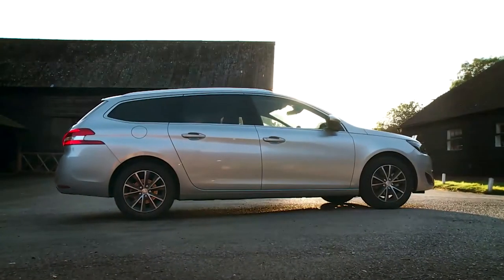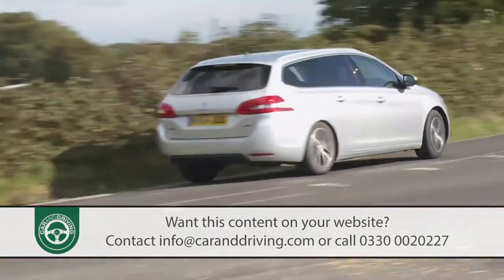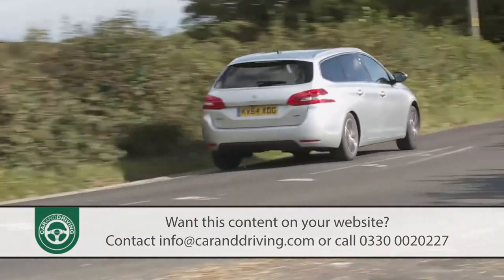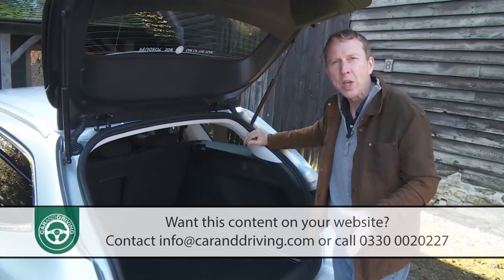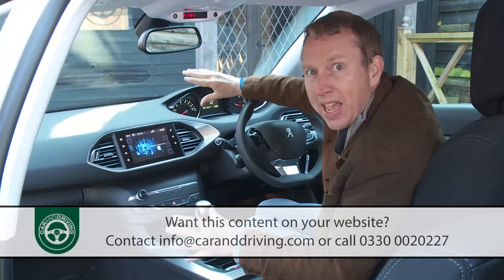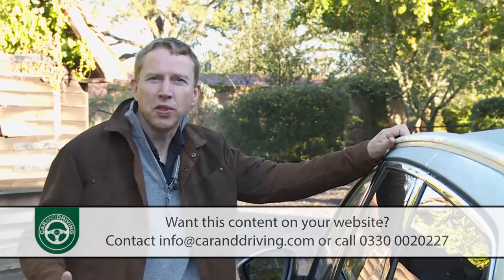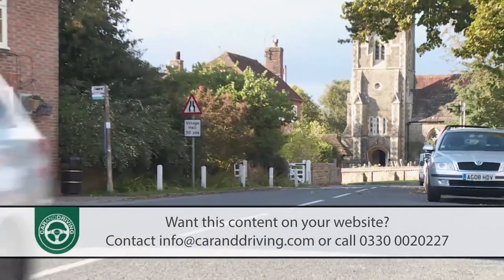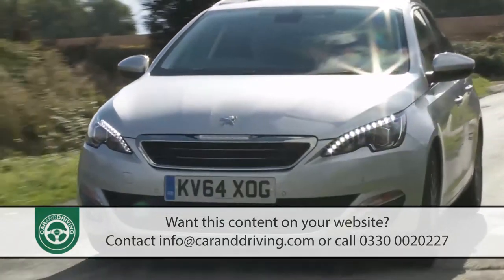PEUGEOT 308 SW 2014 FULL REVIEW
Lease A Car With LeaseLoco I've always struggled a little with the concept of a 'small estate car'. After all, most people buy an estate in search of space and versatility, both tough briefs to meet if the model in question is in any way compact. Though not in this case. Not with this car - the improved version of Peugeot's second generation 308 SW.
Here's proof positive that it isn't how big your car is that matters. It's how cleverly it's been designed for interior use of the space that it has. Let me show you what I mean. This 308 SW measures in at just under 4.6m but offers up to 1660-litres of space. The brand's larger 508 SW, in contrast, measuring in at around 4.8m, has 1598-litres inside. You can see the point. Let's check out the improved version of this model.